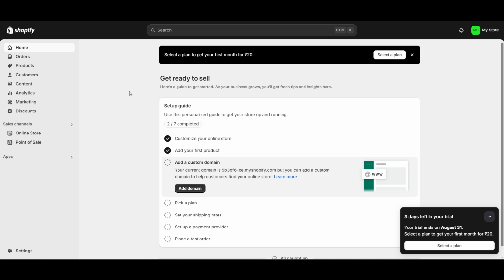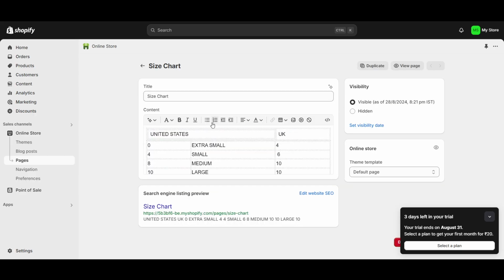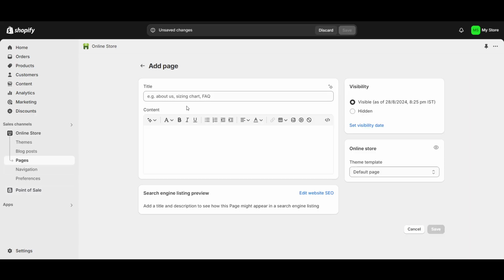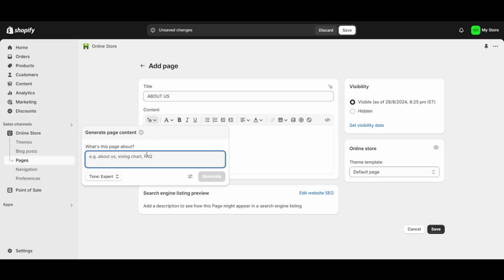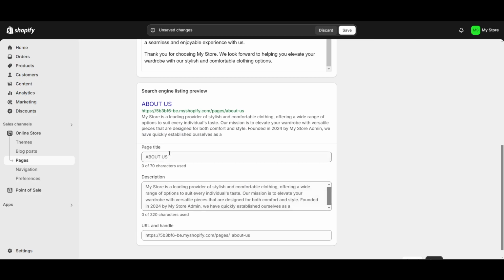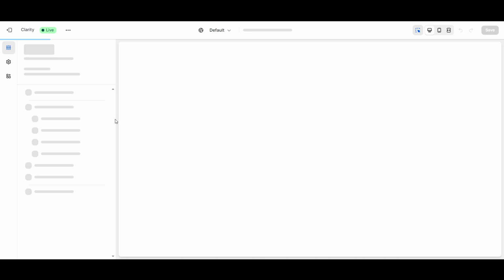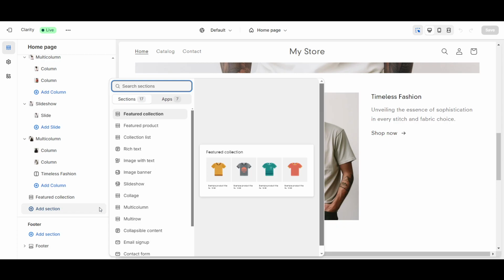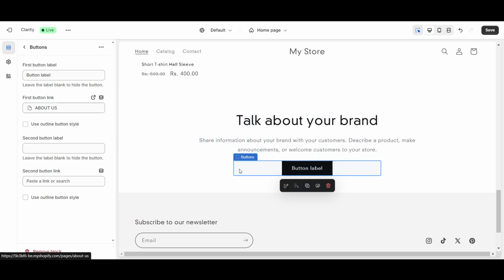How To Add Pages To Shopify Store